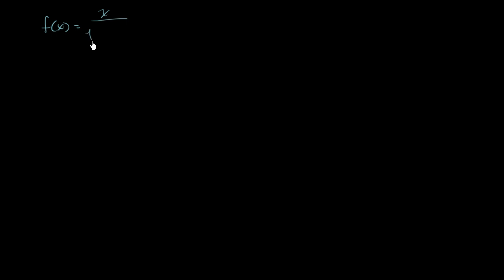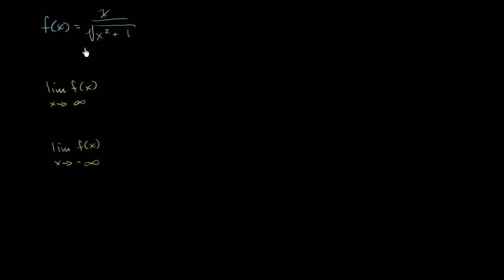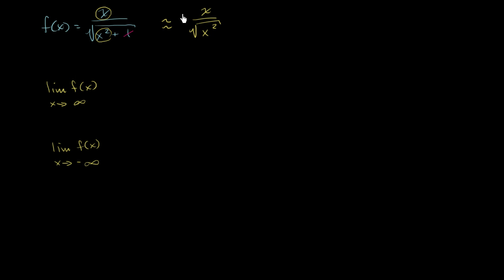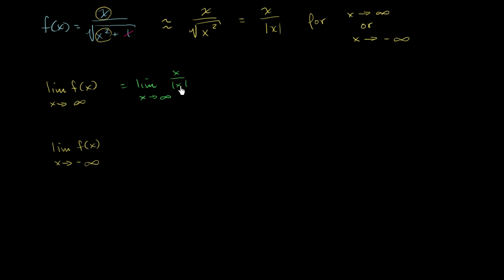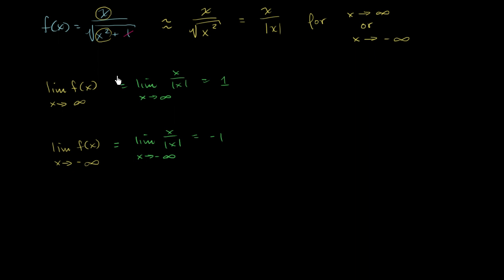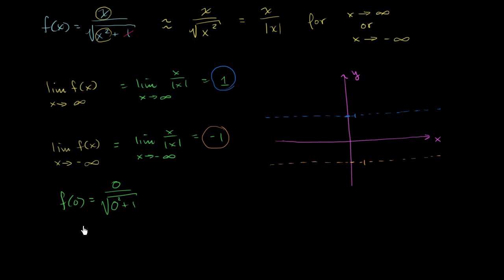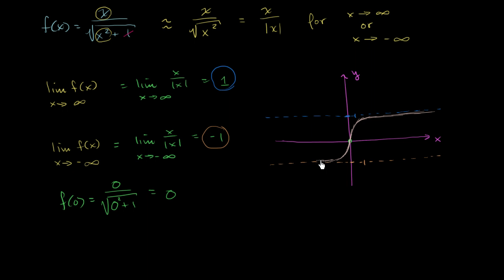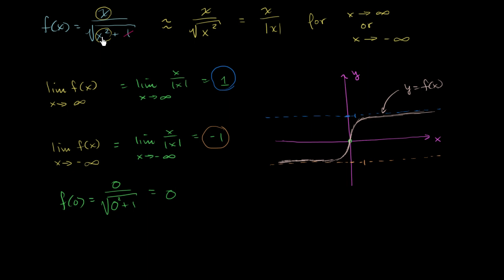Limits at infinity of quotients with square roots (odd power) | AP Calculus AB | Khan Academy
Courses on Khan Academy are always 100% free. Start practicing—and saving your progress—now

Sal finds the limits at positive and negative infinity of x/Ã(x_+1). Since the leading term is raised to an odd power (1), the limits at positive and negative infinity are different. Created by Sal Khan.